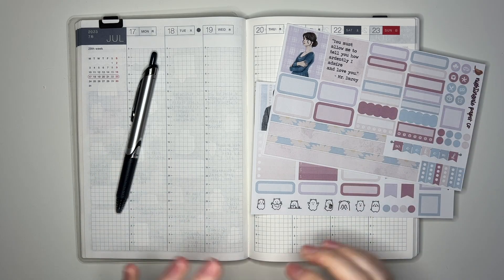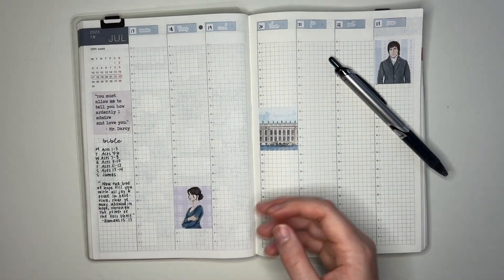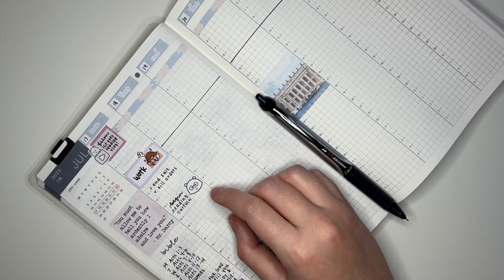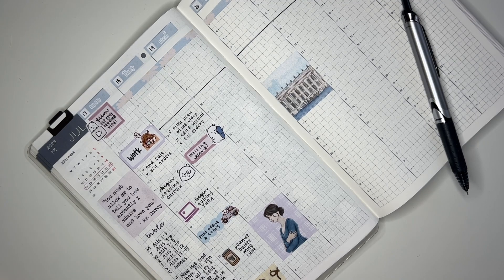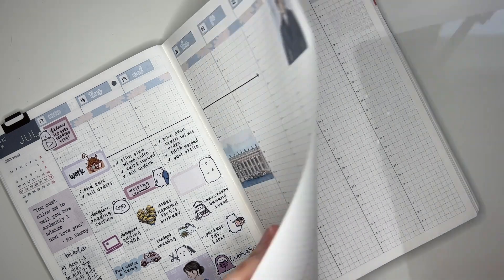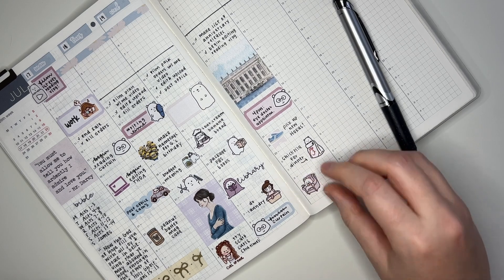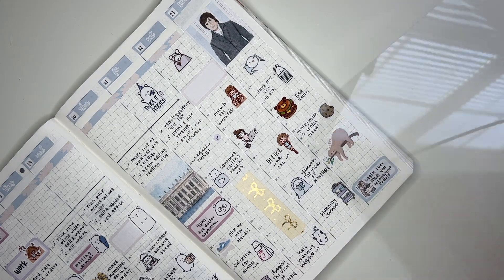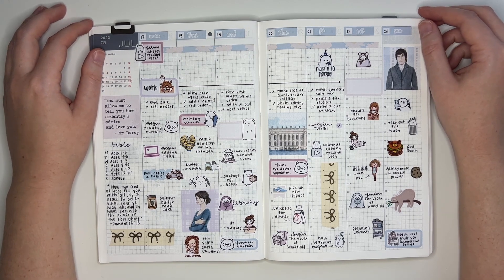Pride and Prejudice Plan With Me in My Hobonichi Cousin!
• VIDEO DETAILS •

• LINKS •

🛎 Pilot Precise Pens
🛎 Fountain Pen Ink
🛎 Hobonichi Cousin
🛎 Pencil board

• SHOPS MENTIONED •